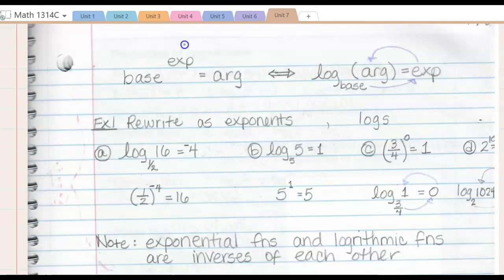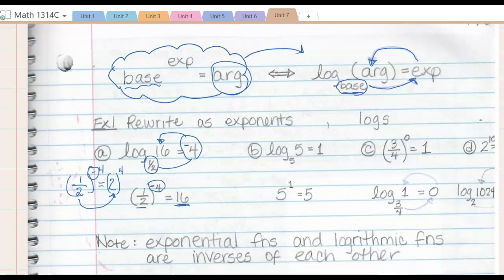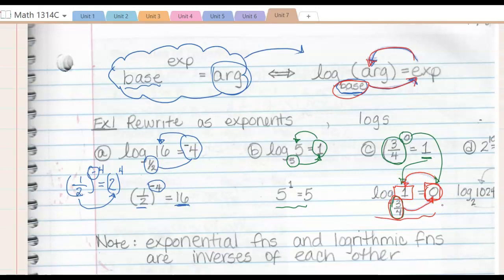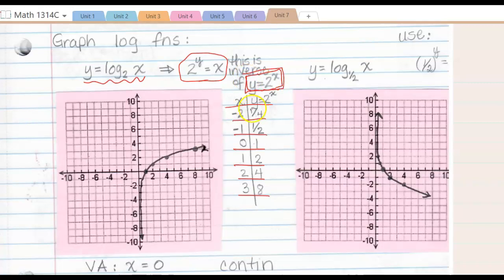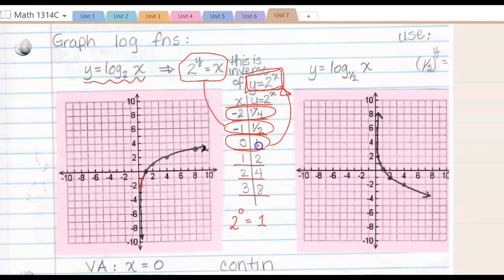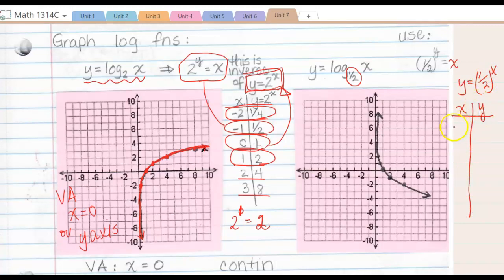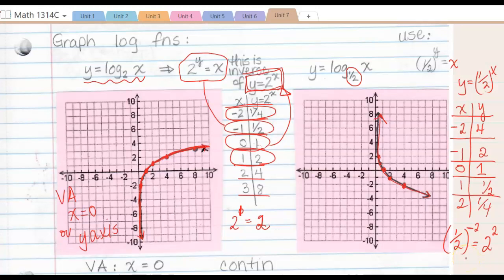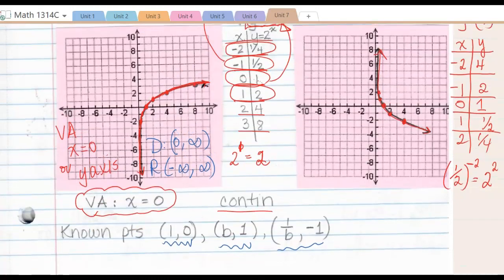Log Fns & Properties Notes p 1